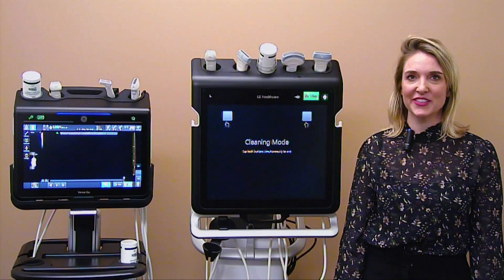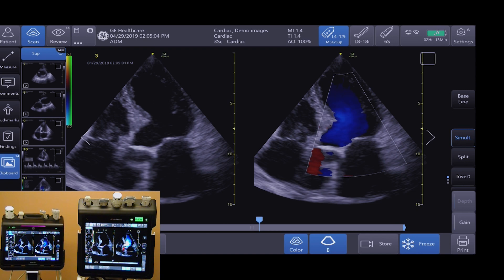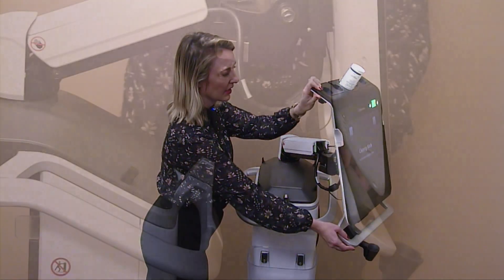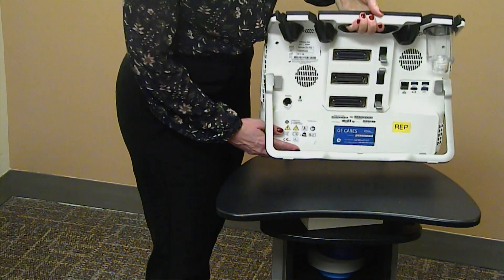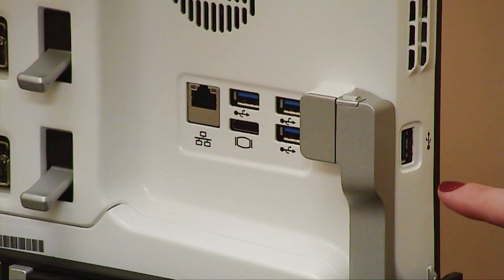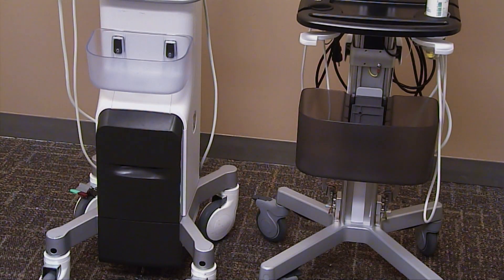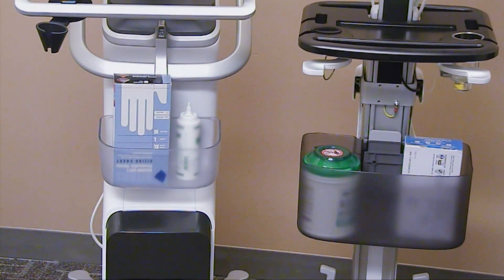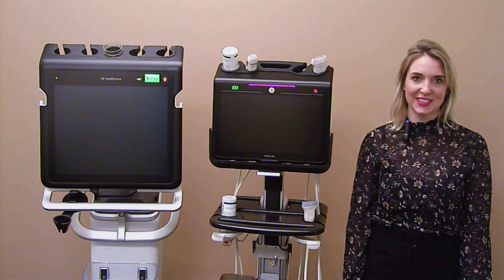Venue and Venue Go - A Comparison of Products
Learn about distinctive features of the Venue and Venue Go point of care ultrasound systems in this brief comparison video.